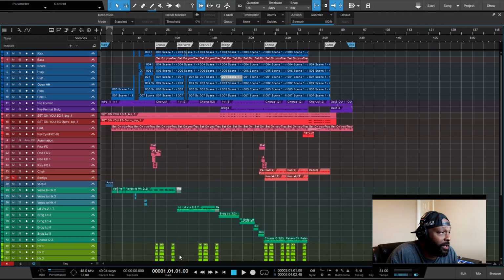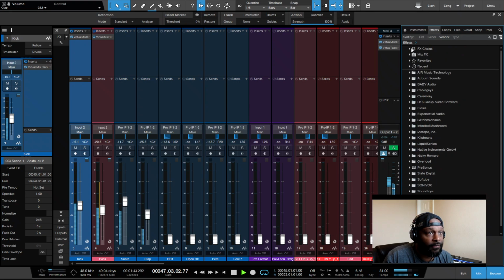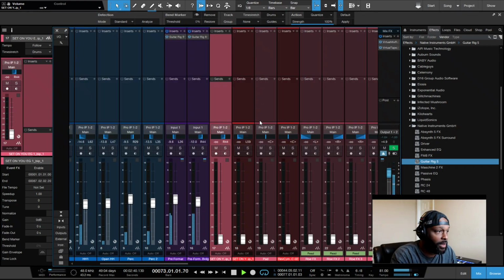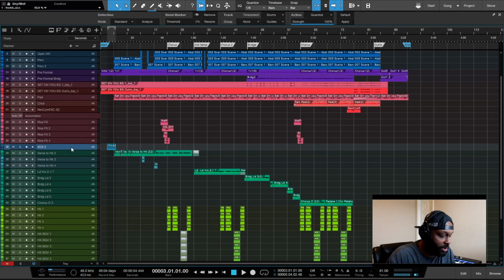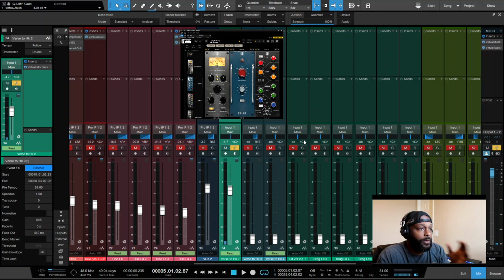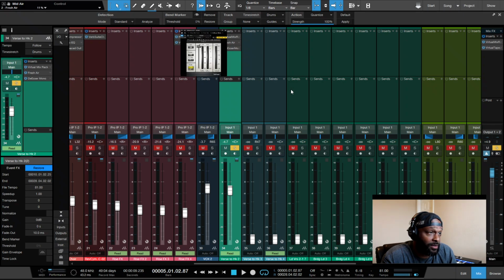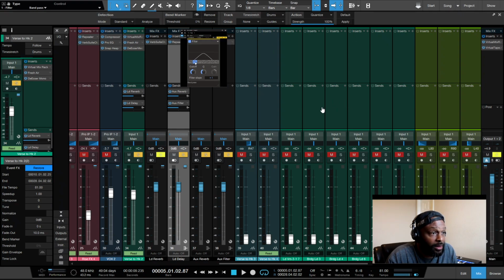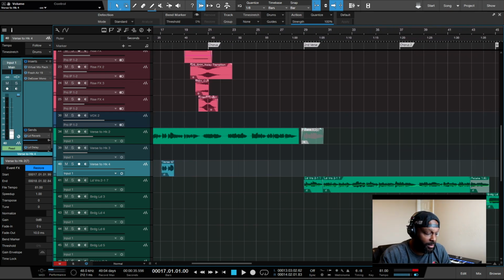Mixing Contemporary Christian Music: “Set on You” by Darnell Blake | Produced by J.Lee The Producer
Join me, J.Lee The Producer, as I dive into the mixing process for “Set on You,” a heartfelt contemporary Christian song written and performed by Darnell Blake. In this in-depth session, I’ll walk you through the techniques and plugins I used to bring this inspiring track to life. Recorded in Presonus Studio One, this mix incorporates tools from Slate Digital, Presonus, Native Instruments, and Waves to achieve a balanced, powerful sound that enhances the song's message. Perfect for anyone interested in mixing contemporary Christian music or learning new mixing strategies for any genre, this session is packed with insights and practical tips. Whether you're a beginner or a pro, let’s explore how to make music shine with faith and soul.